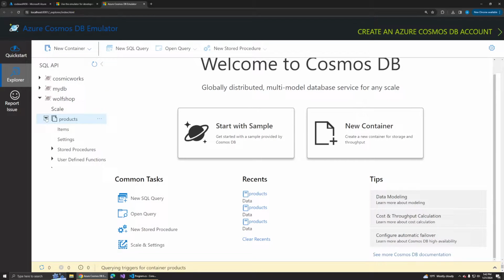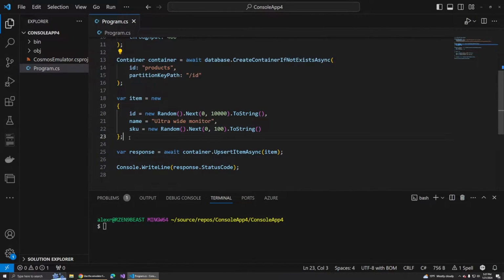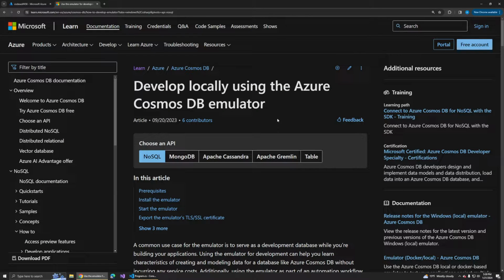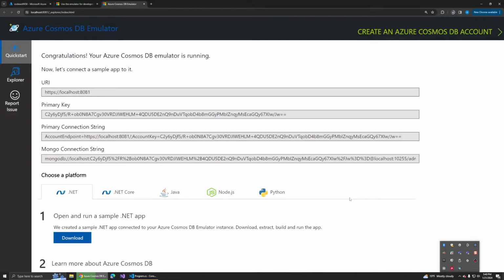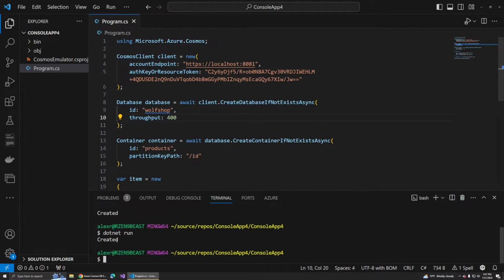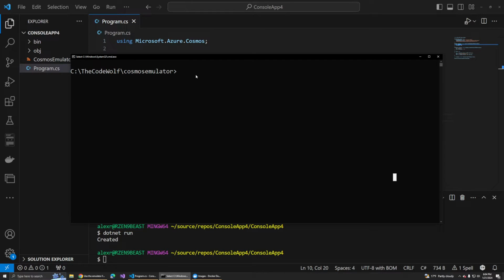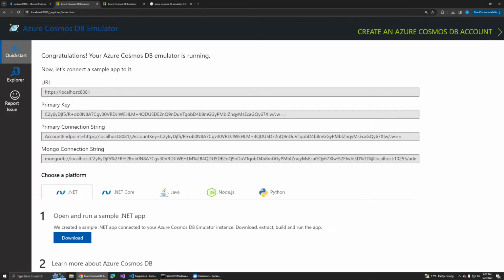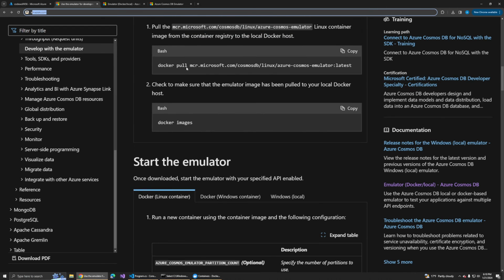Use the Azure Cosmos DB emulator to develop locally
Azure Cosmos DB is a powerful Azure data service that provides an emulator you can use when developing locally. In this video, we’ll explore how to install the emulator locally both directly on Windows, as well as using a containerized approach with docker for Linux or Windows. With this emulator, you can simulate the Cosmos DB NoSQL and MongoDB apis. This tool is a great choice for developers who don’t have permissions to create services in Azure,  are looking to save on potential costs, or wish to limit external service dependencies in their local development environments.

00:00 Intro
00:30 Scenario overview
02:58 Install the local emulator
04:11 Connect to the local emulator
06:22 Install the containerized emulator
08:06 Other topics